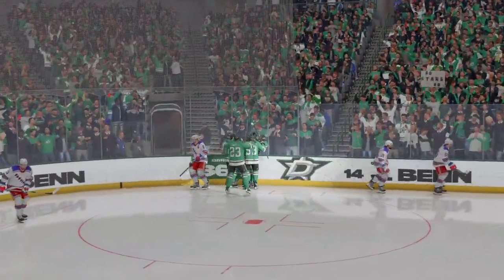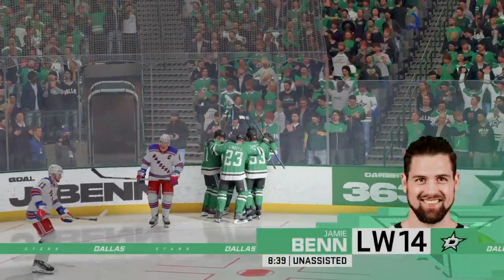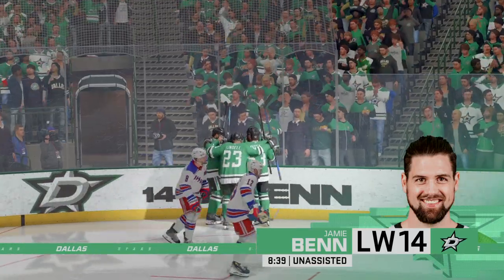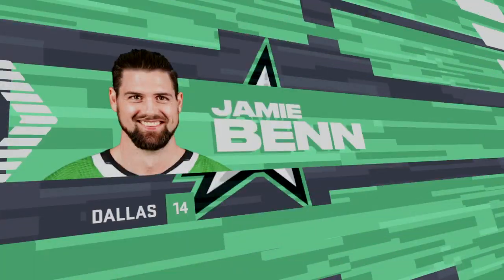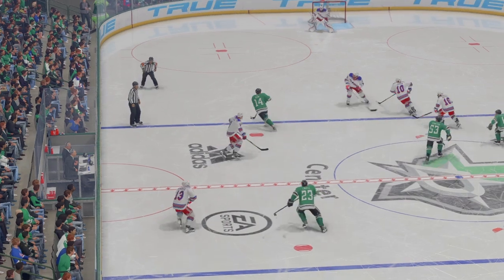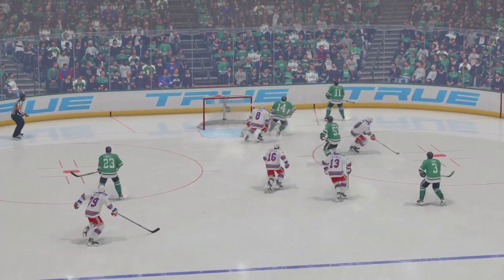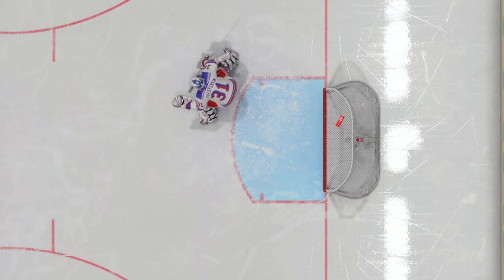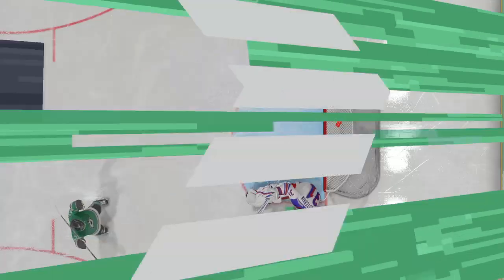NHL® 24_20241013170140